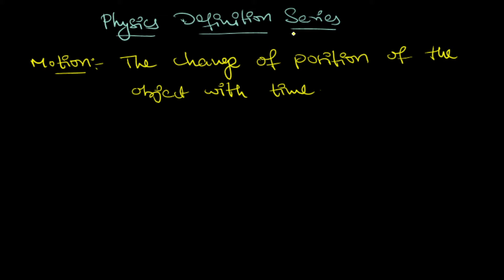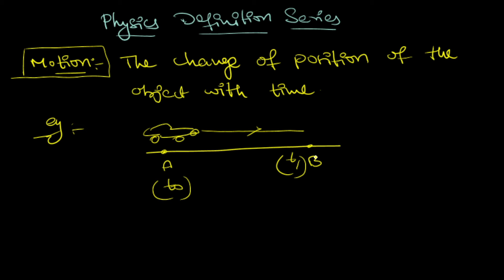Motion in physics || State of motion of an object || class 8,9,10,11,12 physics definitions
what is motion from Physics
Definition of motion in physics
State of motion of an object